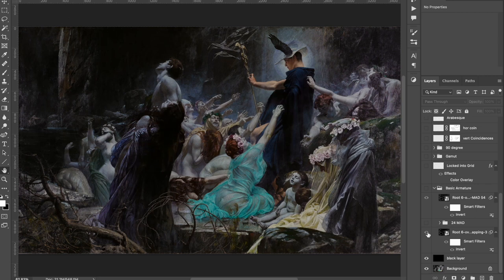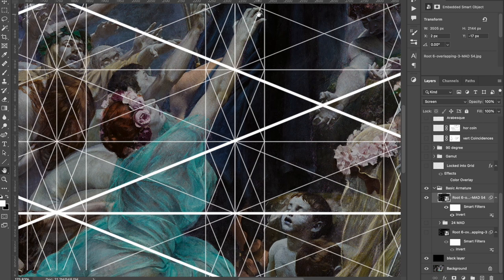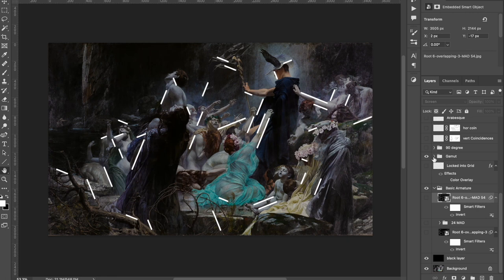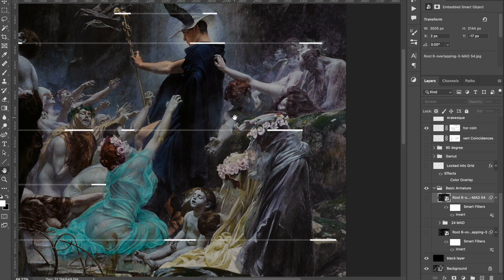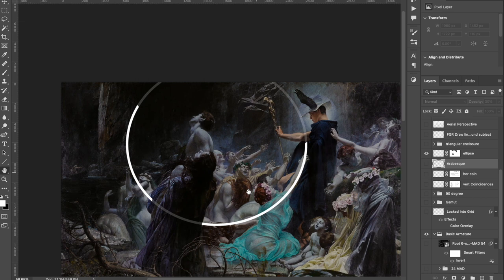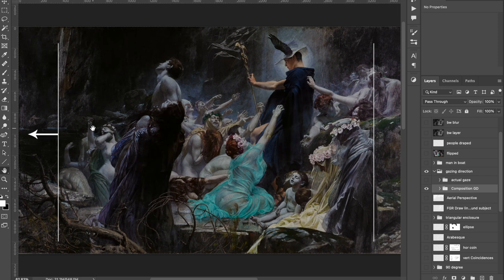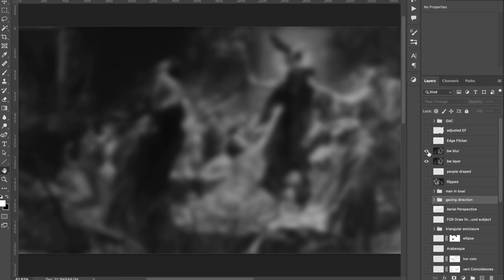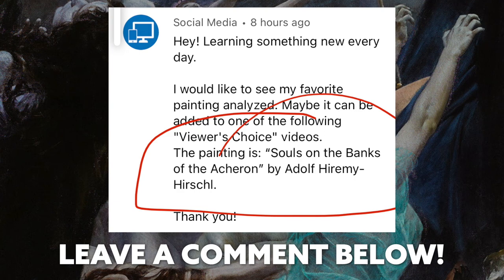Adolf Hiremy-Hirschl Dynamic Symmetry and More (ANALYZED Step-by-Step) 2022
Thanks for checking out this new video that shows a step-by-step analysis of Adolf Hiremy-Hirschl's masterpiece. I dig deep into the painting to reveal the dynamic symmetry grid he used, the design techniques and more. This was suggested in the comments below, so thank you for the suggestions!

**Thanks so much for the support! Please feel free to check out the things I've created below to help artists surpass their plateau and reach the master level.

Topics Covered:
Adolf Hiremy-Hirschl
Composition for painters
Dynamic Symmetry
Design Techniques
analyzed